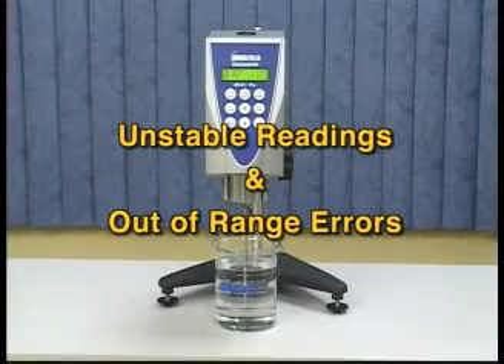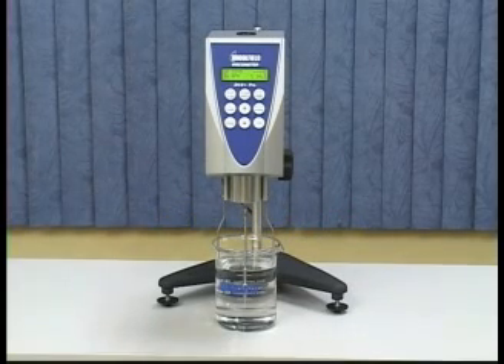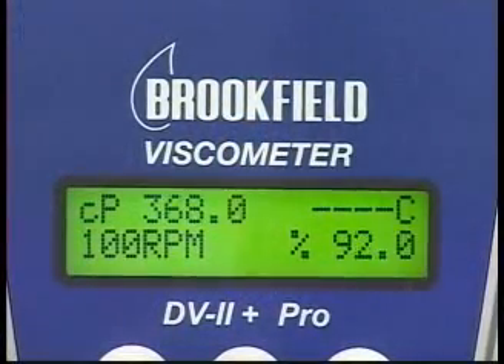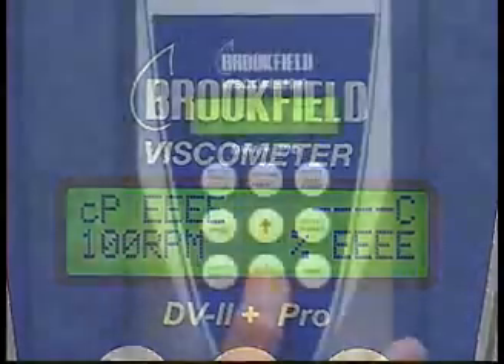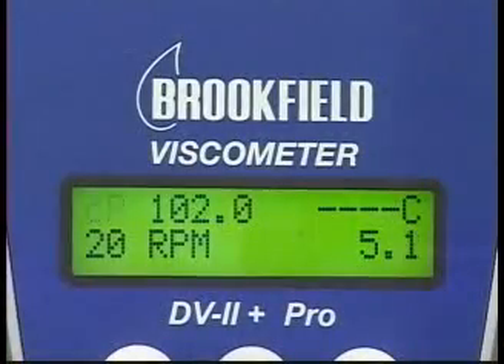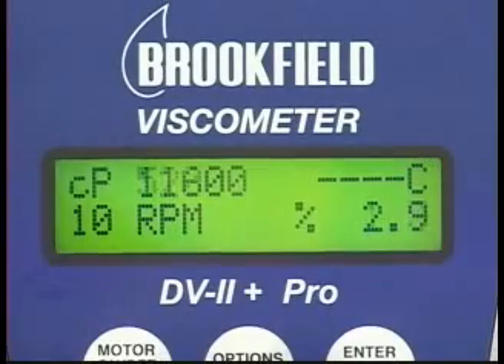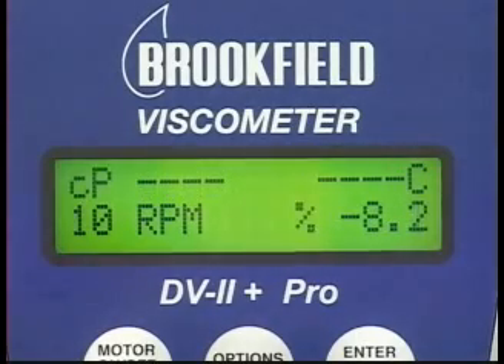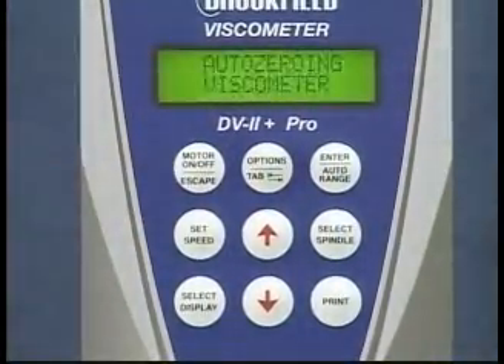Unstable Readings and Out of Range Errors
Brief summary of unstable readings and out of range errors when making measures with the Brookfield DV-II+Pro Viscometer.